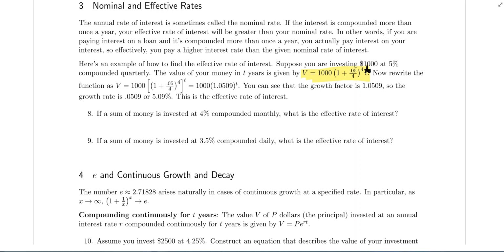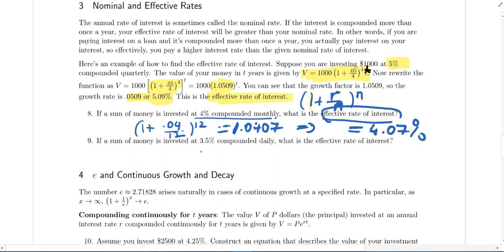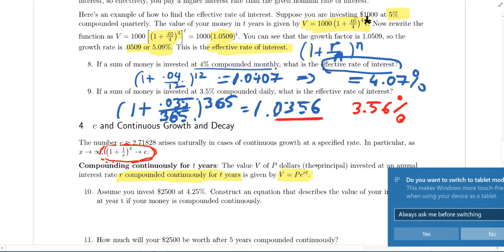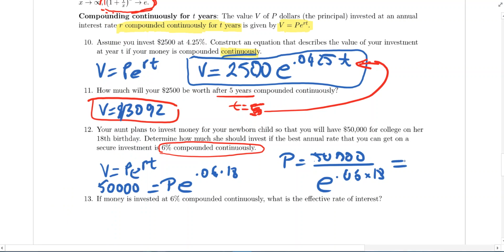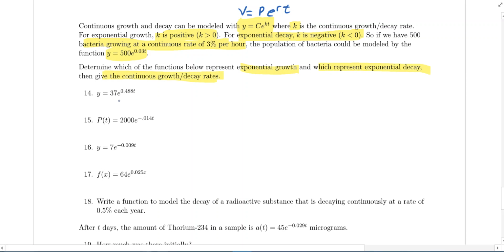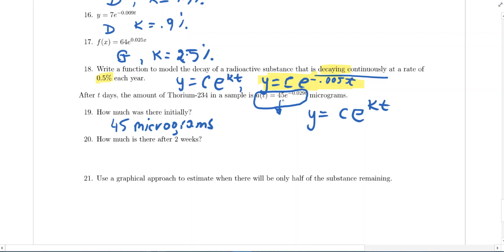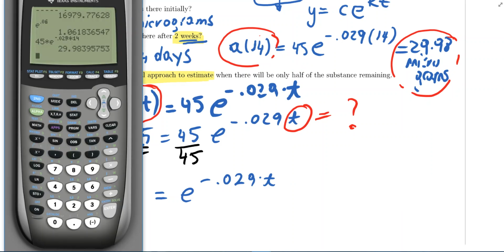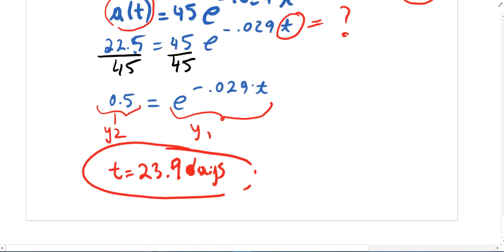Exponential Functions - Continuous Models